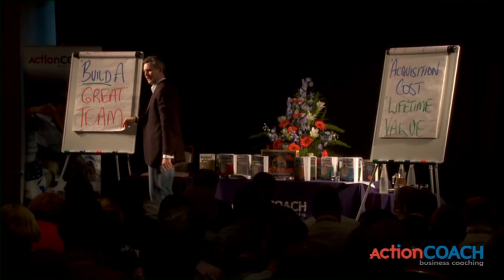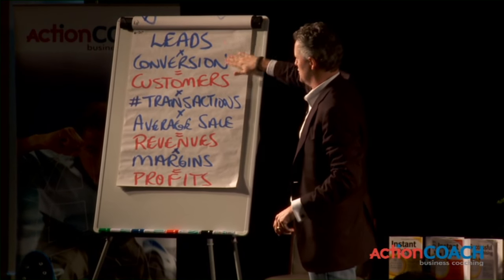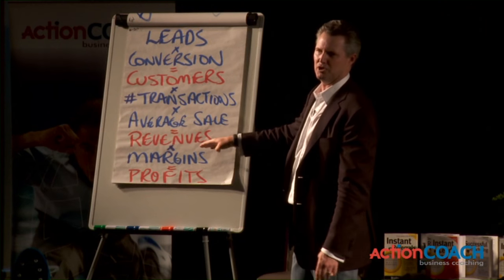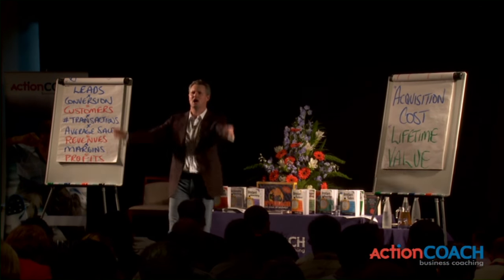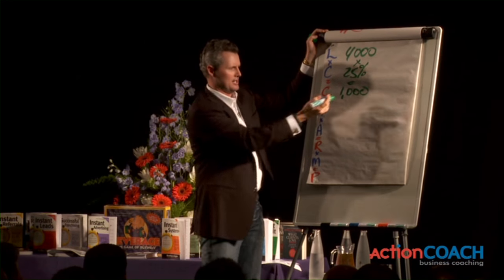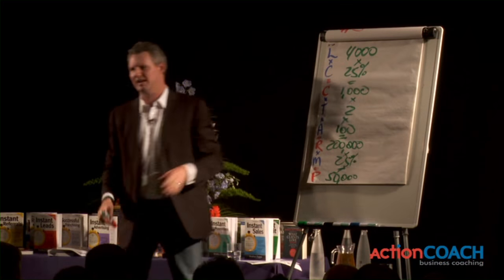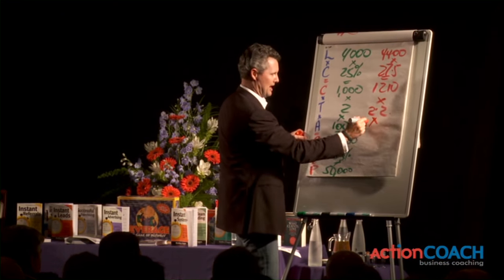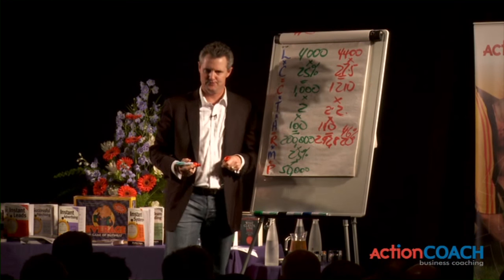The ActionCOACH 5 Ways to grow your business 61%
ActionCOACH's founder Brad Sugars talks through the business chassis and the 5 ways to grow your business 61%